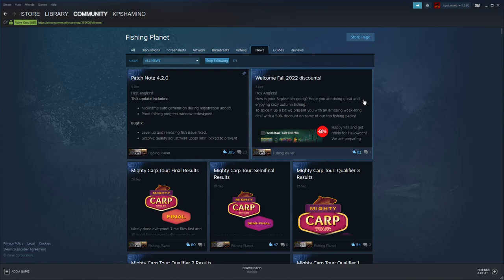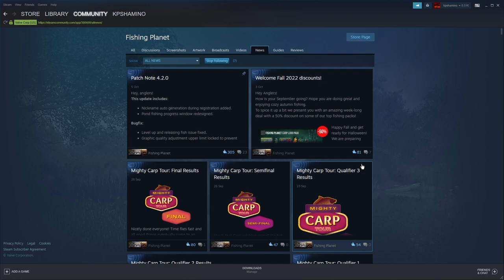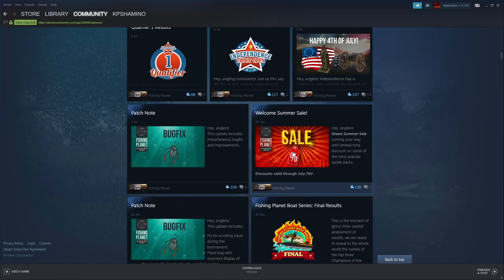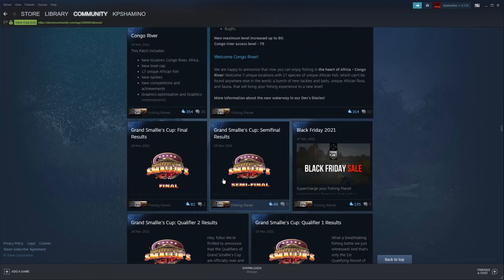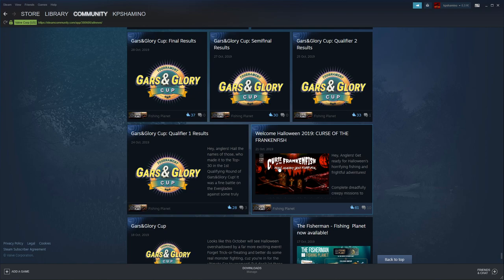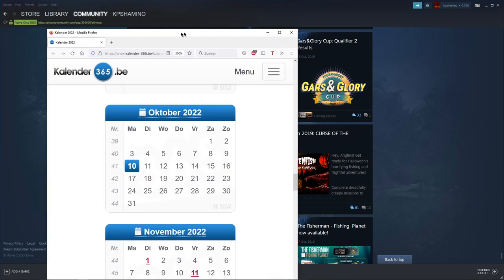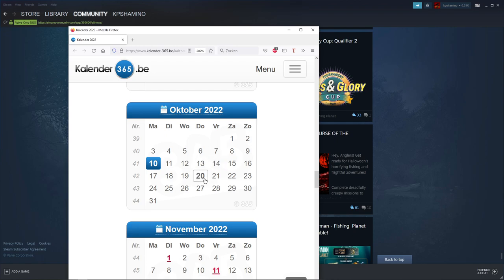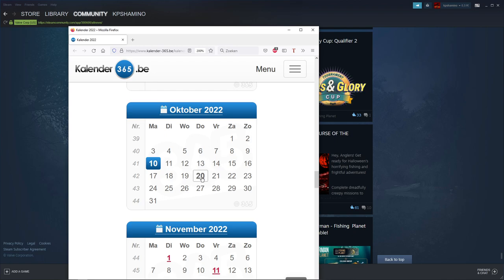Fishing Planet, How To Know When A Event Is Going To Start Date, Halloween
Steam link Fishing Planet News